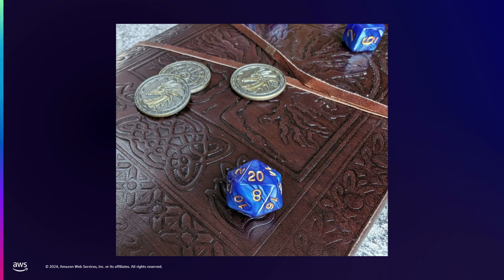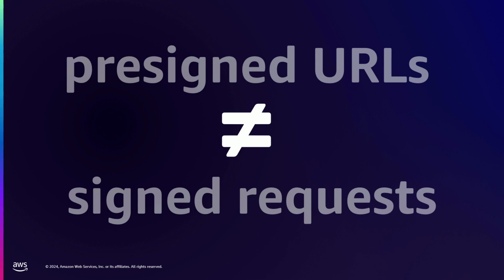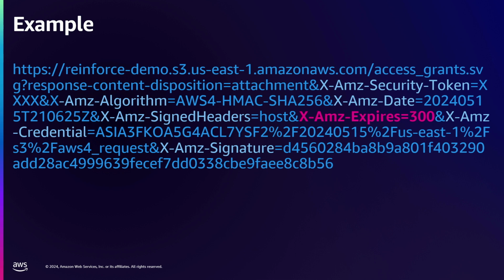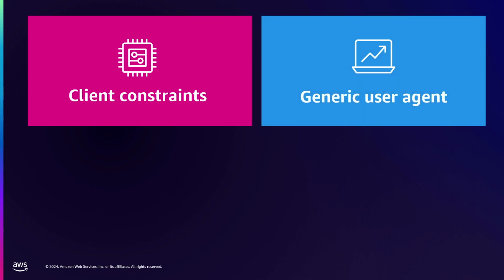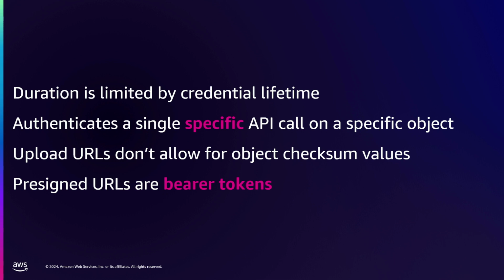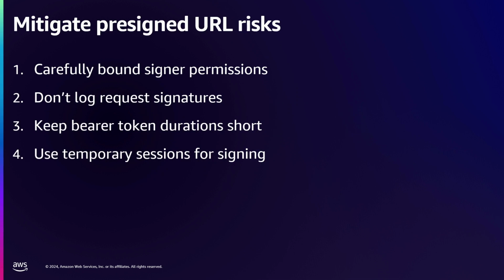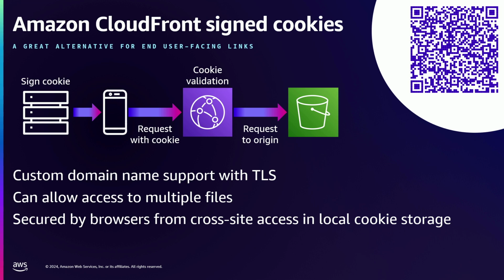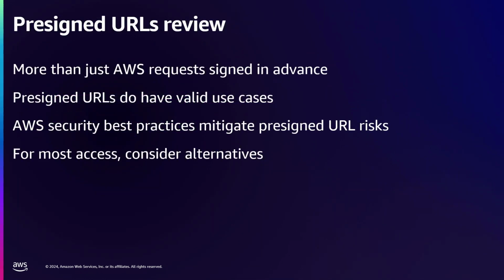AWS re:Inforce 2024 - Amazon S3 presigned URL security (IAM321)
In this lightning talk, dive deep into how Amazon S3 presigned URLs work and when (and when not) to use them. Learn techniques to mitigate presigned URL security risks and explore AWS alternatives to presigned URLs for just-in-time, scalable Amazon S3 access control.